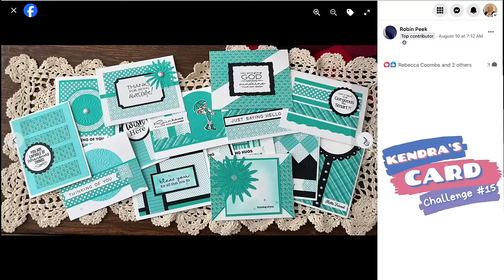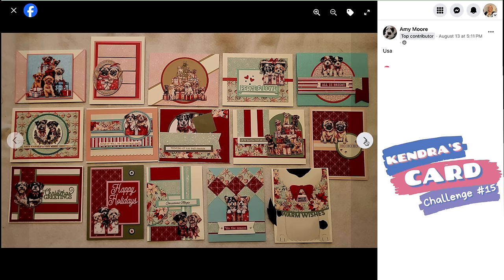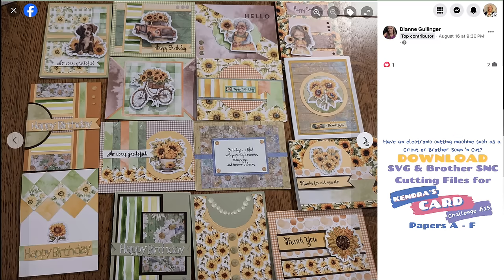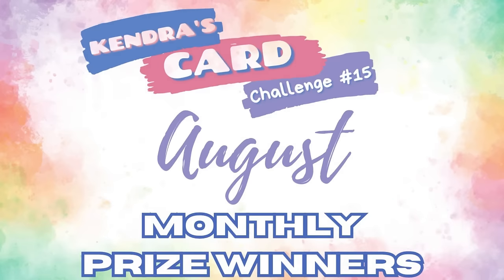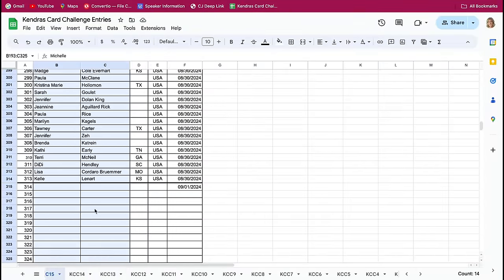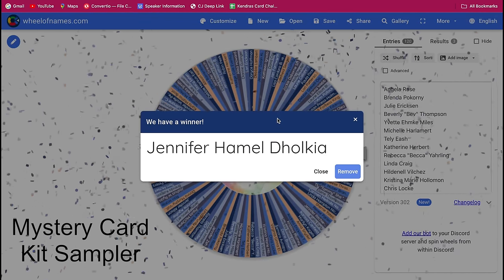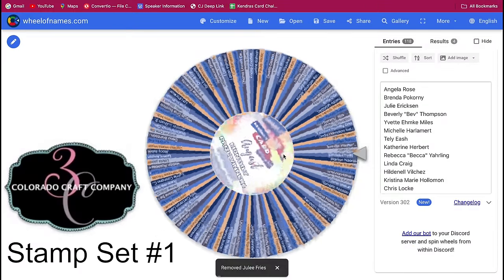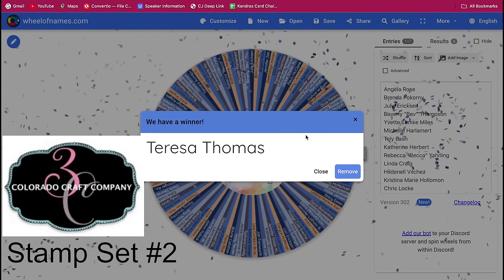August Winners KendrasCardChallenge15 & Showcase of Entries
Welcome to the August winners & showcase of entries for kendrascardchallenge15 and the kickoff of the kendrascardchallenge15 September Livestream Hop! I hope you enjoy all of the wonderful cardmaking inspiration shown during the showcase from KCC15 and all of the inspiration from the KCC team members participating in the KCC15LivestreamHop for September!

 If you are a prize winner, please complete the form below to claim your prize by September 15, 2024:

Video Chapters:
August Showcase of KCC15 Entries - 0:27
Sketch Winners - 15:11
August Color Challenge Showcase - 15:53
August Color Challenge Winner - 19:41
KCC15 August Monthly Winners - 19:47
How to Claim Your Prize - 26:16
Thanks to Sponsors & Patrons:  26:46

The challenges are open to card-makers worldwide!! The contest dates for KCC15 is from July 1 to September 30, 2024. Use the Free PDF printable with cutting templates and card sketches to create 15 cards from six sheets of 6"x6" patterned paper. To enter to win prize, just post a photo of all 15 completed cards to the “Kendra’s Card Challenge” Facebook Group under the KCC15 Official Entry Album for the month you complete the cards (and include name & country of residence).

➡️ For more details about the challenge and to download the FREE PDF File, visit my

You can also purchase these dies individually!